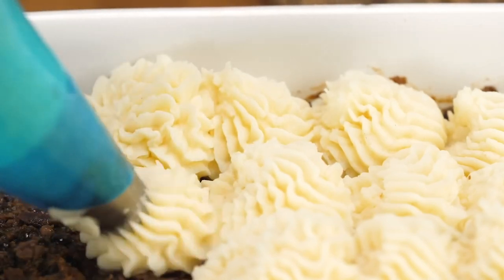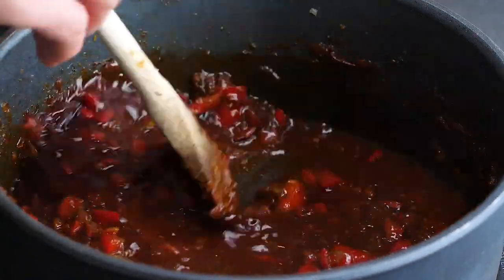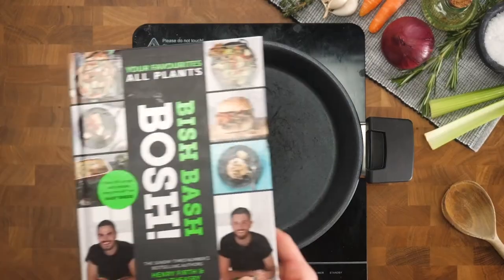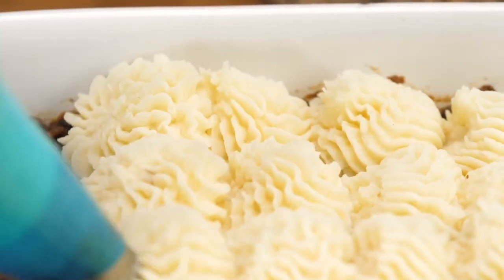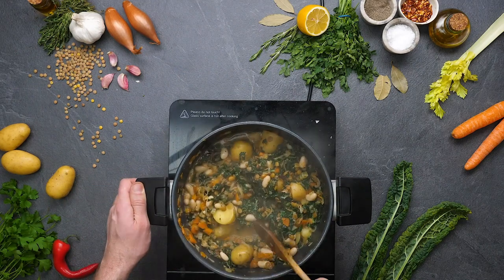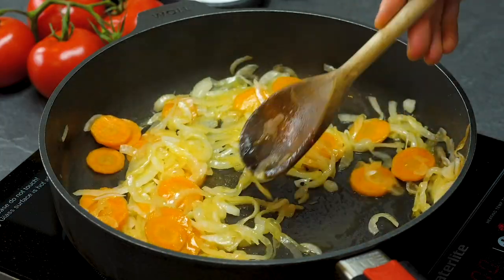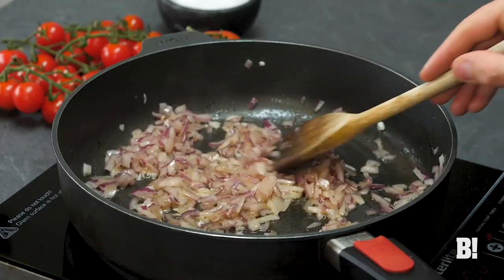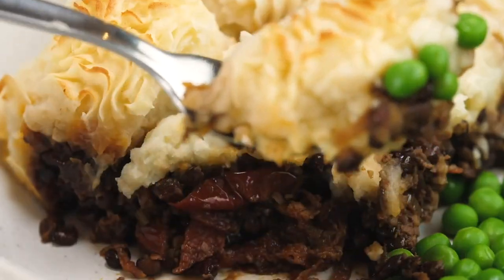5 WARM & COMFORTING VEGAN MEALS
Since the days are getting shorter and the weather colder, what better than a hearty, comforting meal to warm you up?

In this video, Ian talks us through five of his favourite, vegan, comfort classics. Which is your favourite comfort meal?